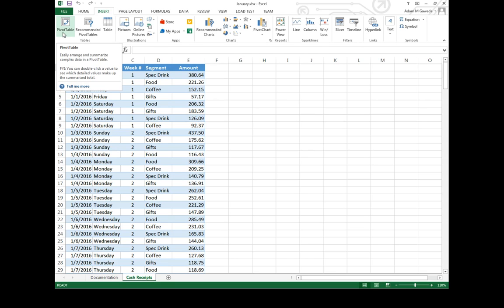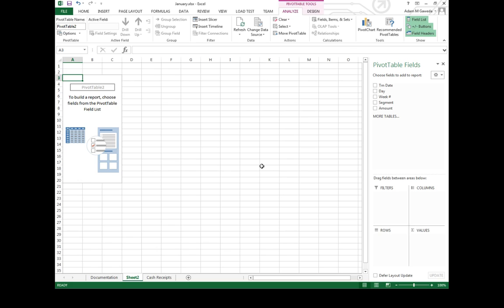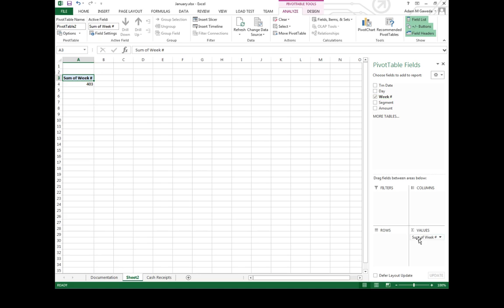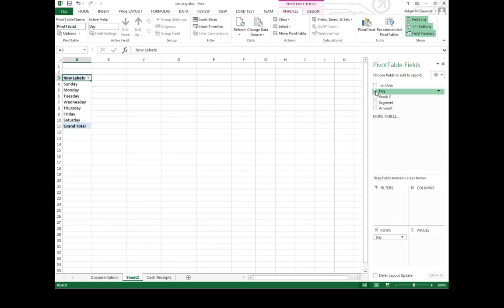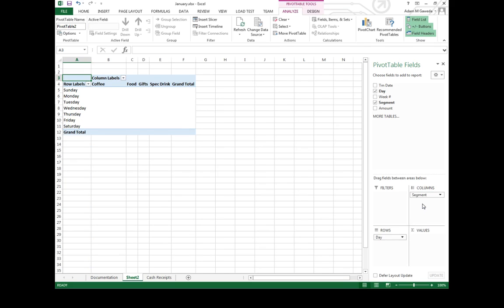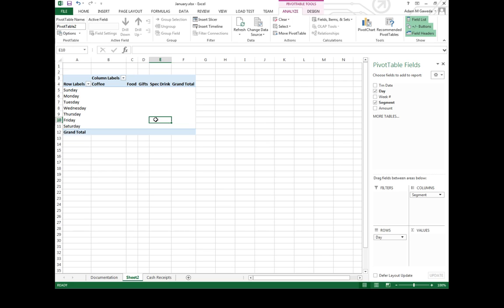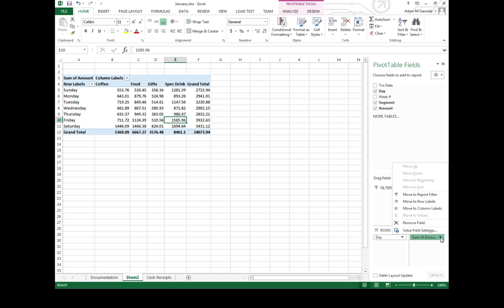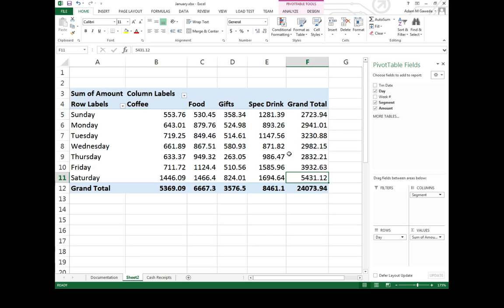Creating a PivotTable